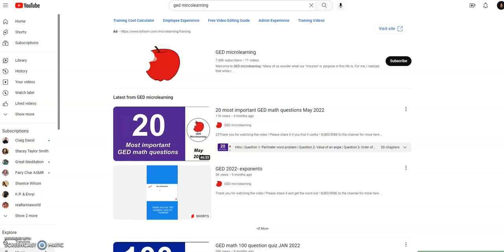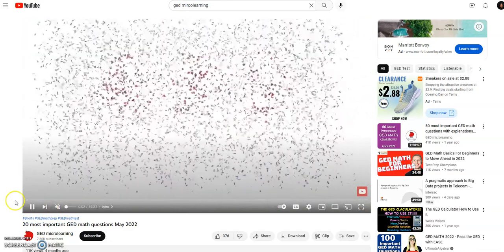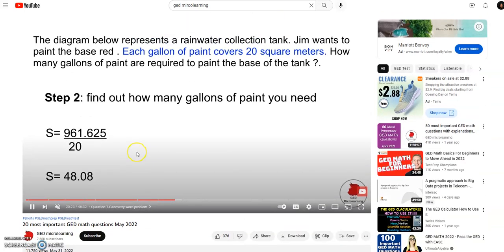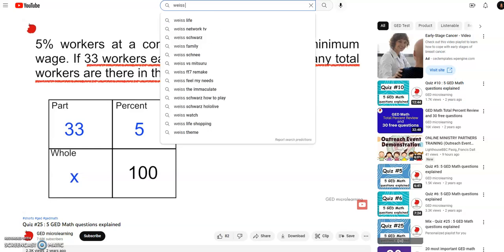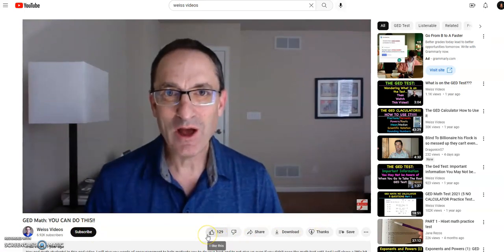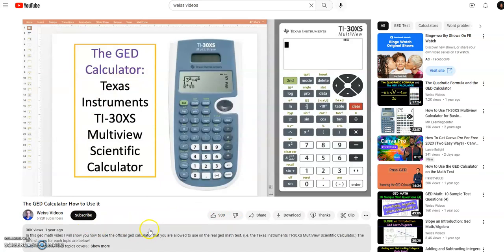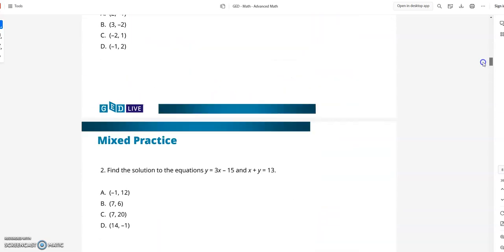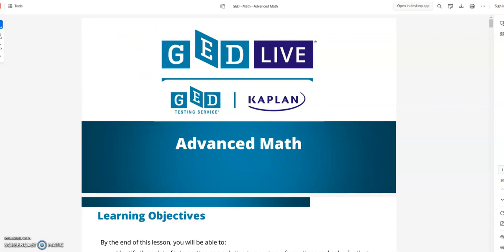GED Study Plan (Part Two)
Let's get to work! (BELIEVE YOU CAN AND YOU ARE HALF WAY THERE)

Study GED Math Packets (LINKS)

3 Main Youtubers